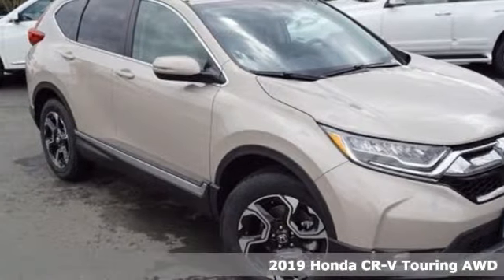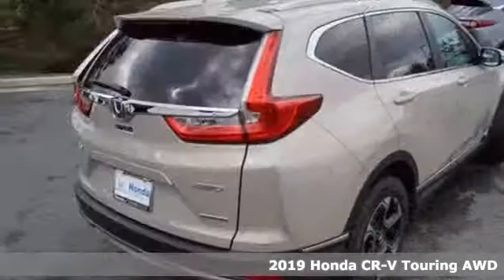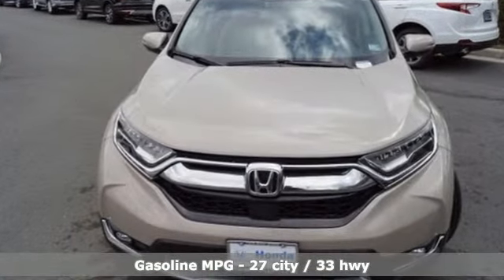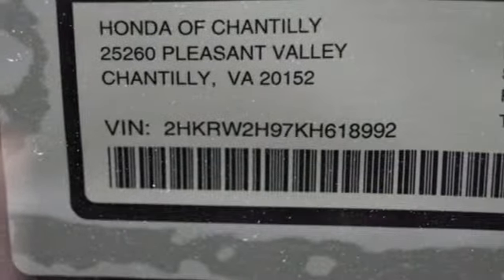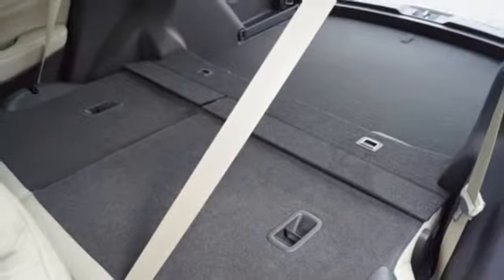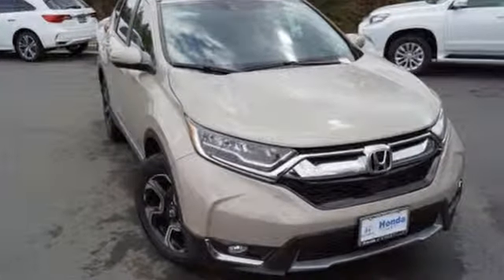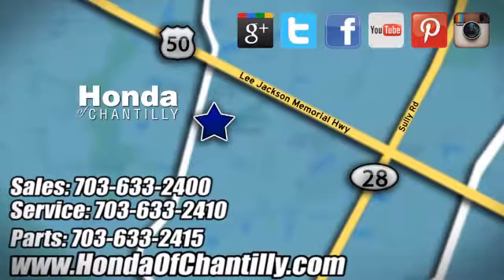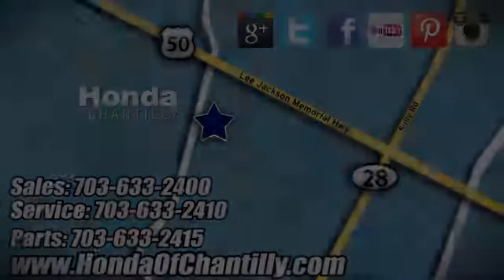New 2019 Honda CR-V 1.5T Washington DC MD Chantilly, DC HCKH618992 - SOLD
Year: 2019
Make: Honda
Model: CR-V 1.5T
Trim: Touring
Engine: 1.5L I4 DOHC 16V
Transmission: CVT
Color: Beige
Interior: Ivory
Stock #: HCKH618992
VIN: 2HKRW2H97KH618992
Sandstorm Metallic 2019 Honda CR-V 1.5T Touring AWD CVT 1.5L I4 DOHC 16V ABS brakes, Active Cruise Control, Compass, Electronic Stability Control, Front dual zone A/C, Heated door mirrors, Heated Front Bucket Seats, Heated front seats, Illuminated entry, Leather Seat Trim, Low tire pressure warning, Navigation System, Power Liftgate, Power moonroof, Remote keyless entry, Traction control.brbr27/33 City/Highway MPGbrbrbrAll prices exclude taxes, title, license, and dealer processing fee of $799.00. Published price subject to change without notice to correct errors or omissions or in the event of inventory fluctuations. All features not on all vehicles. Vehicles shown are for illustration purposes only. MPG is based on 2017 EPA mileage ratings. Use for comparison purposes only. Your actual mileage will vary, depending on how you drive and maintain your vehicle, driving conditions, battery pack age/condition (hybrid only), and other factors.

Address:
4175 Stonecroft Boulevard